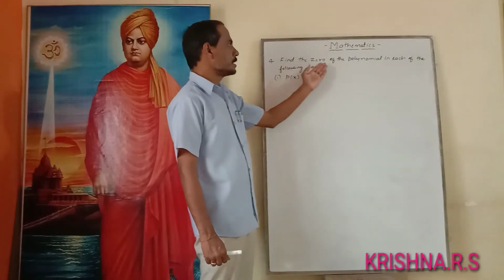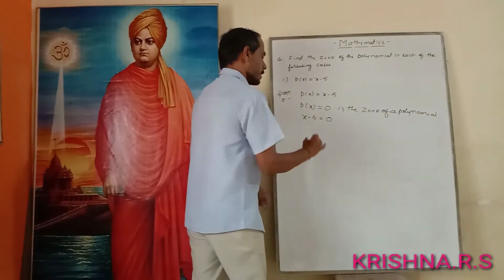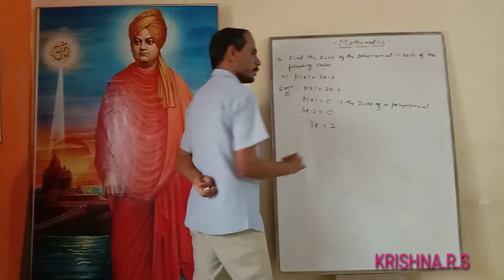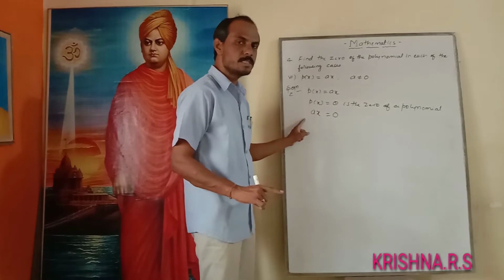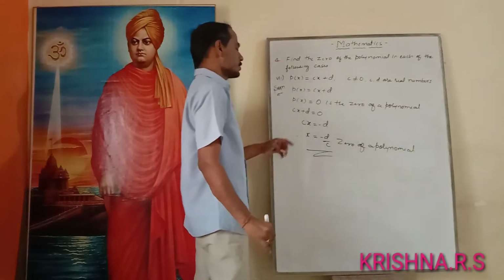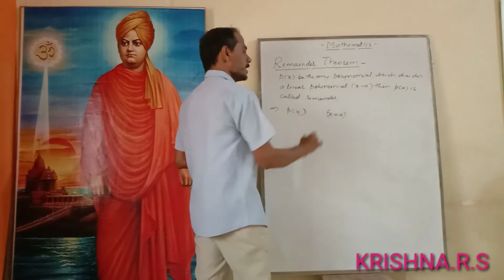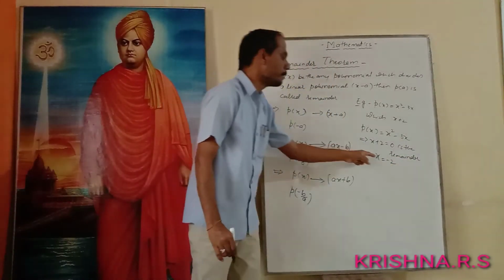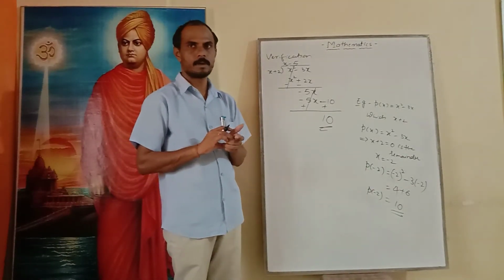POLYNOMIAL PART4. CLASS 9 (E/M)